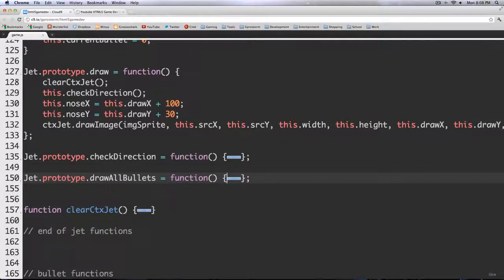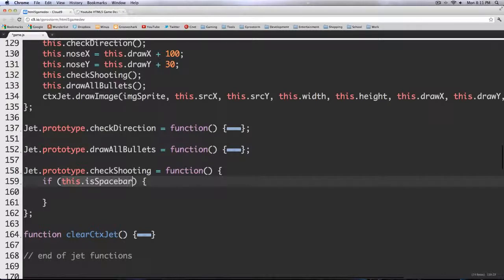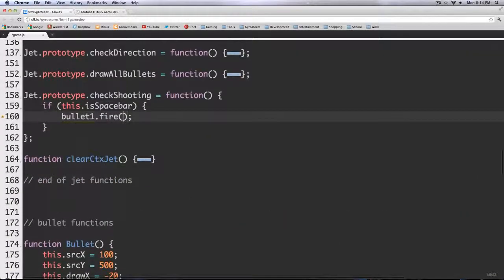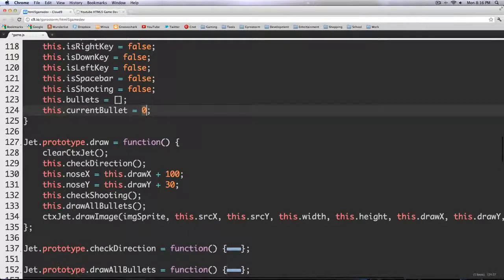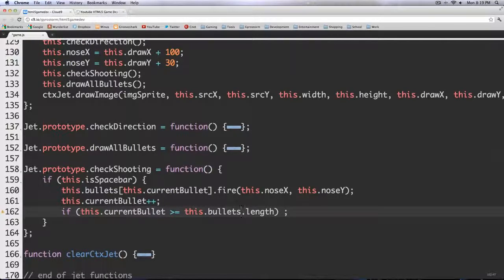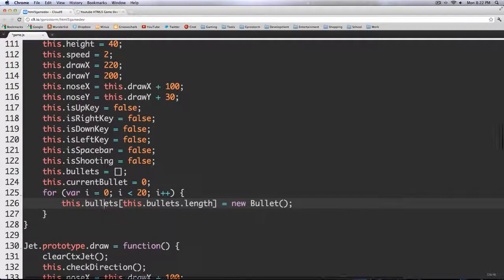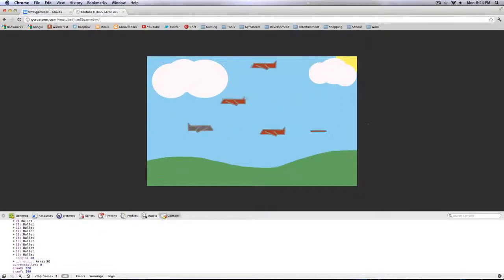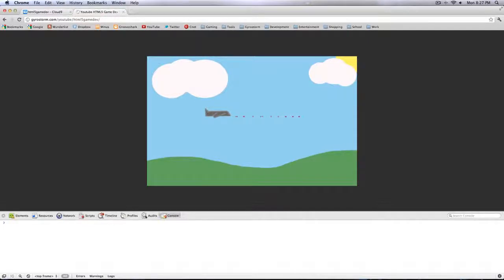HTML5 Game Development Tutorial 25 Creating a bullet object Part 2